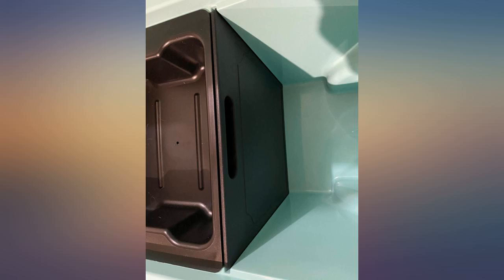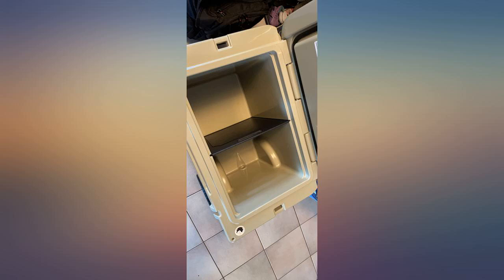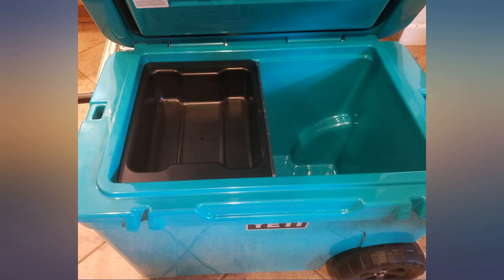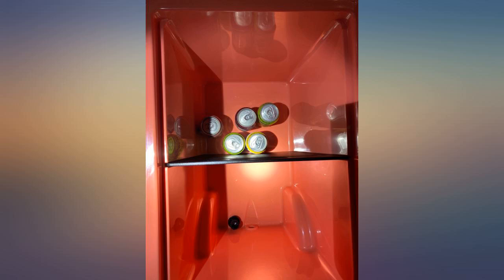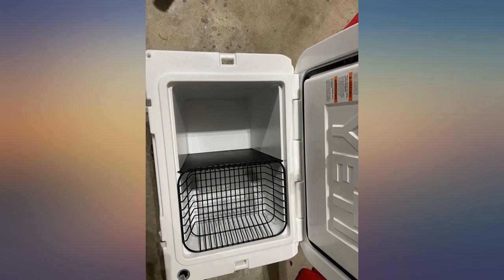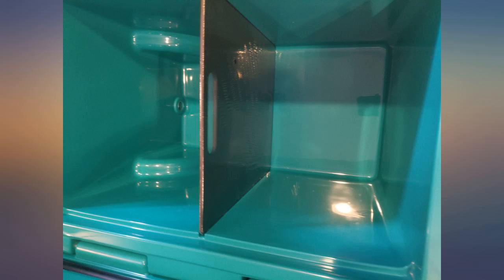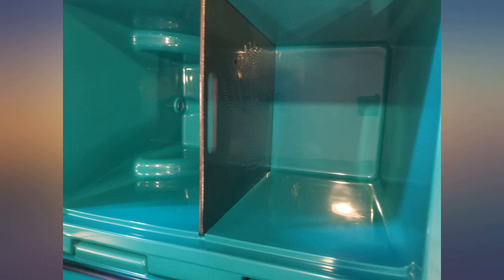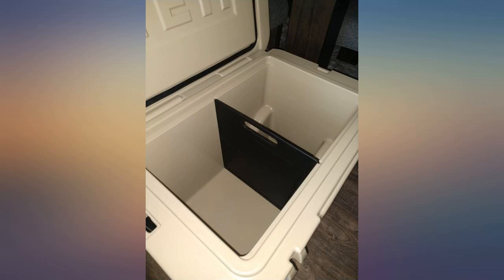Beast Cooler Accessories (Haul size) Cutting Board and Divider - Specifically revieww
Beast Cooler Accessories (Haul size) Cutting Board and Divider - Specifically Designed For Compatibility With The Yeti HAUL Wheeled Cooler

Main Features:
- COMPATIBILITY: The Beast Cooler Accessories Cutting Board And Divider (Black - One Size) Is An Improved Design That Works Specifically With the Yeti Haul Wheeled Cooler. This is the only cooler divider & cutting board on the market that will fit the Yeti Tundra Haul specifically.
- PLEASE NOTE: Our Cooler Divider & Cutting Board Is Made Specifically To ONLY Fit A Yeti Haul Cooler. IT WILL NOT FIT A YETI TUNDRA 20, 24, 35, 45, 50, 65, 75, 105, 110, 125, 250. It will not fit any other roto cooler models either.
- EASY SLIDE: Slides Easily Into the Molded-In Divider Grooves on the Inside of Your Yeti Haul Wheeled Cooler. With YETI Cooler Divider & Cutting Board, You Can Separate Food From Drinks or From Your Catch.
- EXTREMELY DURABLE: Fits Perfectly in the Interior Portion of Your Yeti Haul Wheeled Cooler. With the BEAST Cooler Divider & Cutting Board, you can compartmentalize your Yeti Tundra Haul.
- UNIQUE DESIGN: This Is a New and Uniquely Designed Divider and Cutting Board With a Juice Drip Groove. It Keeps Your Juices on the Cutting Board!
- ***PLEASE NOTE: COOLER IS NOT INCLUDED WITH PURCHASE***